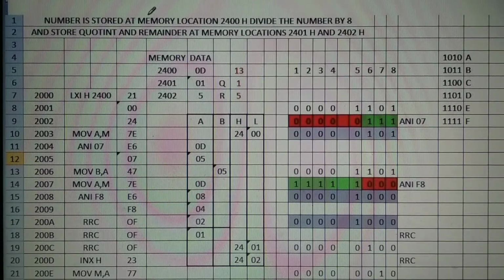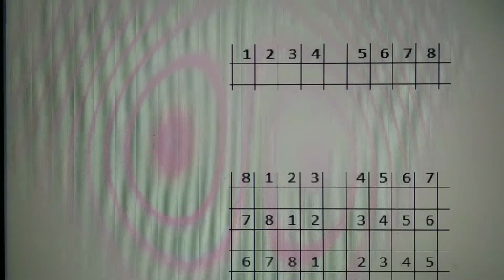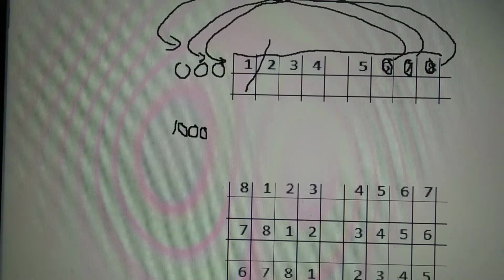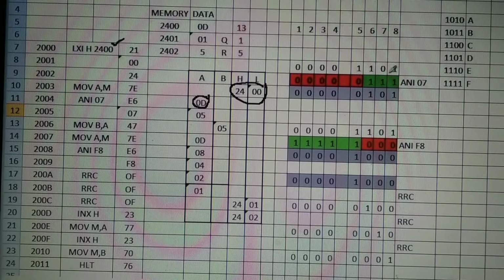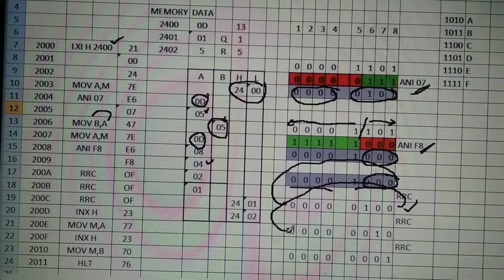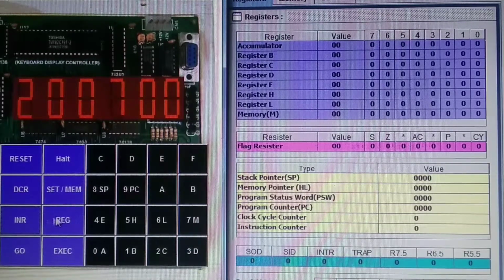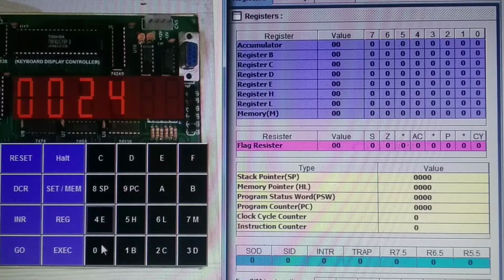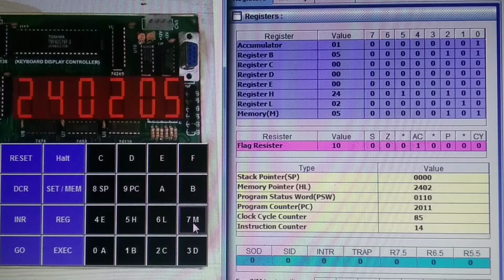8 Divide by 8 using ( RRC )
Number is stored at memory location 2400 H divide this number by 8 and store quotient and remainder at memory location 2401 H  and 2402 H respectively.

MEMORY       DATA
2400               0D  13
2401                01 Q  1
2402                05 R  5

2000 LXI H 2400  21
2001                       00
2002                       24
2003 MOV A,M     7E
2004 ANI 07          E6
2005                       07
2006 MOV B,A      47
2007 MOV A,M     7E
2008 ANI F8         E6
2009                      F8
200A RRC             OF
200B RRC             OF
200C RRC             OF
200D INX H          23
200E MOV M,A    77
200F INX H           23
2010 MOV M,B    70
2011 HLT             76